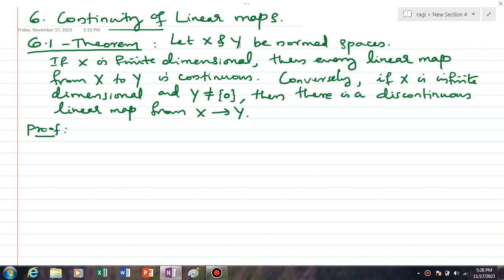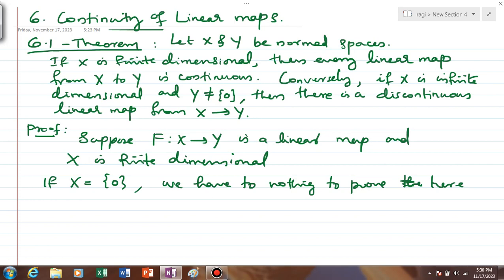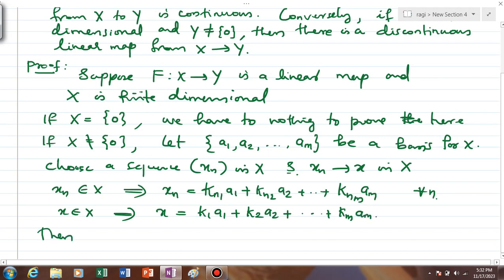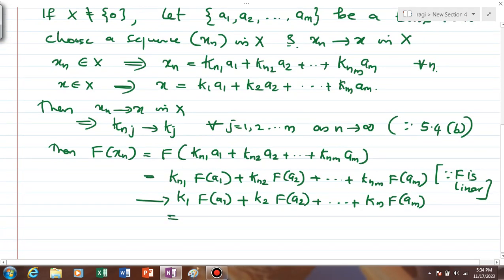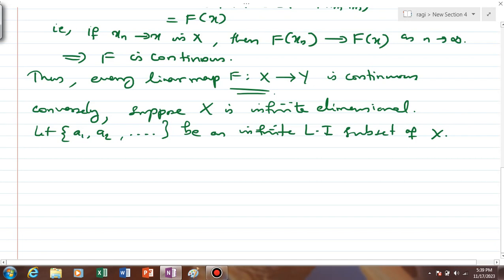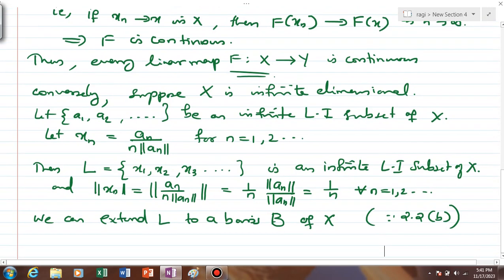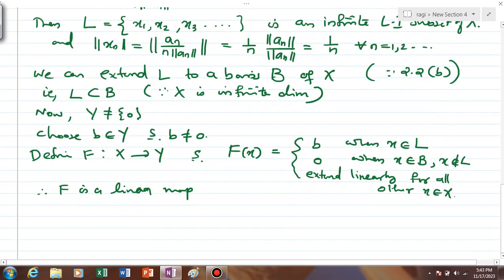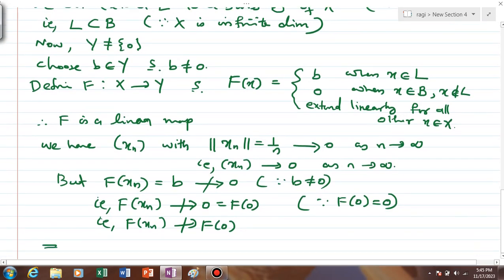6.1 THEOREM - FUNCTIONAL ANALYSIS